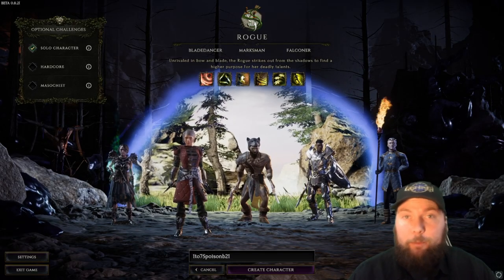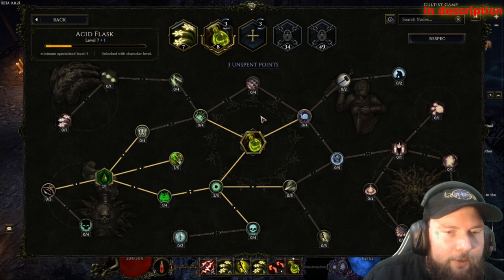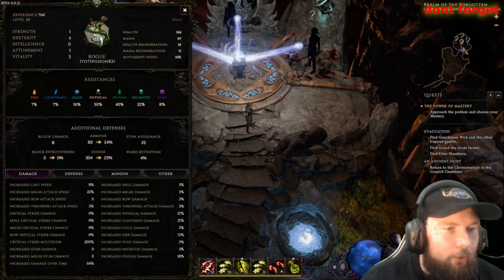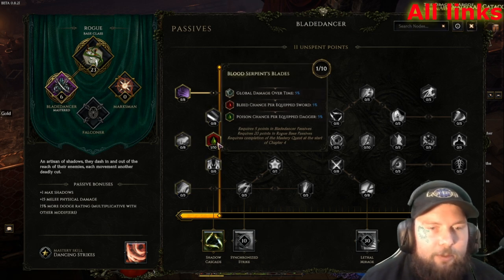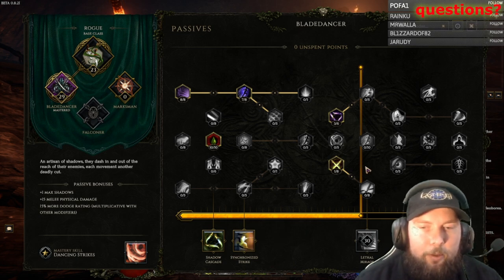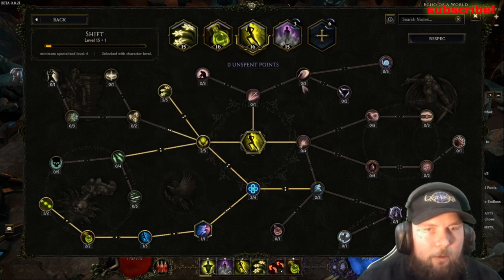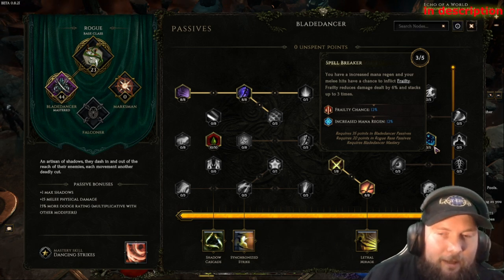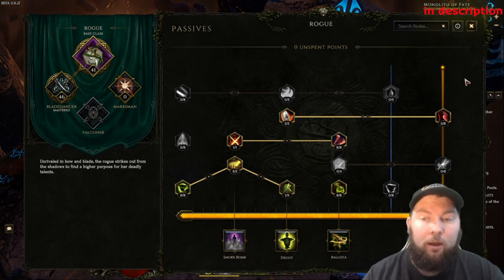1 to 75 Leveling Guides Bladedancer Poison Shurikens 0.8.2I Last Epoch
A full leveling guides getting your character from level 1 to 75 based around poison with shurikens and acid flask for your rogue bladedancer!

Timestamps:
0:00 Intro
2:52 Level 4
5:15 Level 9
11:11 Level 12
20:33 Level 19
28:59 Level 24 (Mastery Picking)
38:28 Level 34
49:14 Level 42
1:06:12 Level 49
1:15:59 Level 55
1:25:39 Level 65
1:32:31 Level 75
SUMMARY -
- This builds is based around rogue class that choose bladedancer as its mastery and uses poison as its main source of damage. It applies poison through the tossing of acid flask which can be auto proc'd just from shifting and applies poison on hit with shurikens which can also be proc'd by just shifting.
- Leveling 6.5/10 (Quite a few deaths, did better around level 50+)
- Gearing 8/10 (Gearing is easy, some idols and uniques BiS but works without them)
- Endgame 8/10 (Good speed runner and quick boss killer at endgame but squishy)
Most Important Stats
Offense
- Poison Chance/Poison Damage/Poison Duration
- Damage Over Time
- Dex
Defense - For You
- Dodge Dodge Dodge
- Capped Resistances
- Health
- Critical Strike Avoidance/Endurance 60%
WARNING: Lootfilter hides NON ROGUE items

ULTIMATE END OF TIME SUPPORTERS:
👉👉👉👉 VEYO 👈👈👈👈

A full written guide + Loot Filter + Build Planner link can be found

All LEVELING GUIDES + 150+ Builds Sorted By Class Can be Found

Want To Watch Me Live? Follow on Twitch